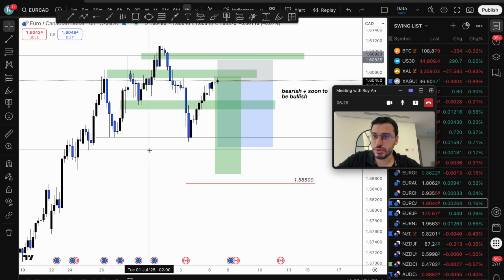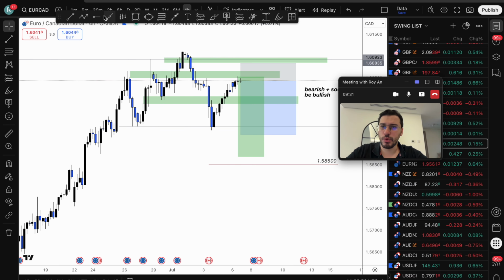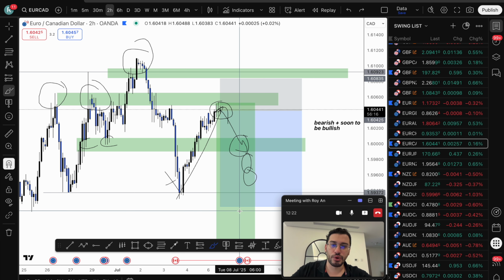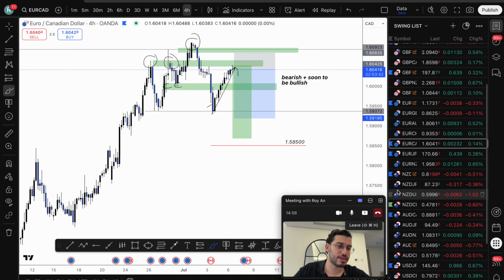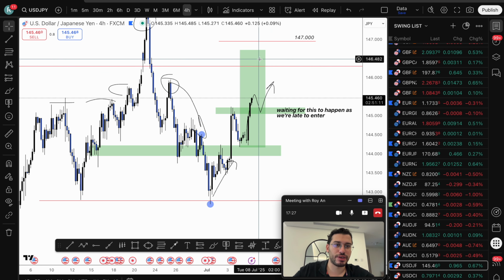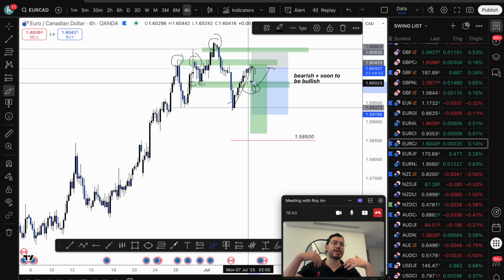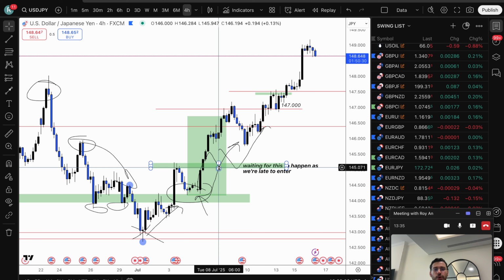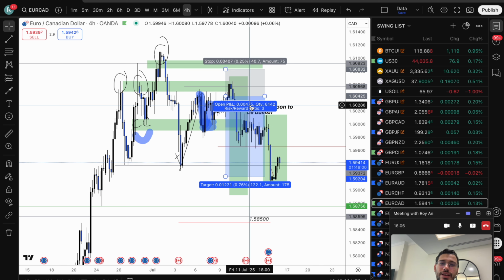I’m revealing the strategy that made me 24,000$ today (Live Trading) - TWR EP1